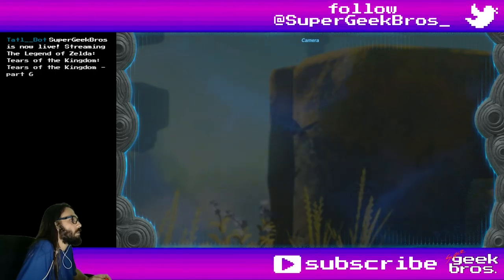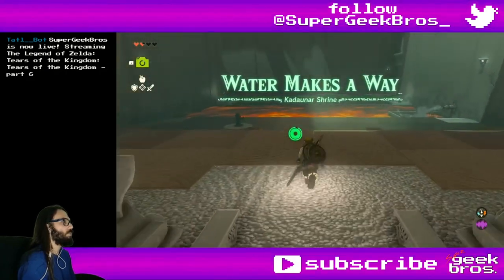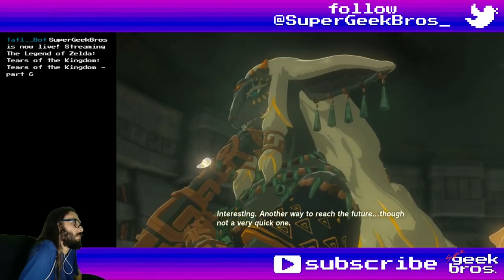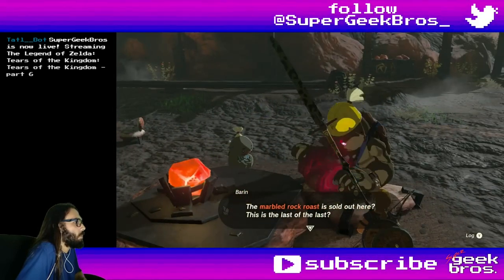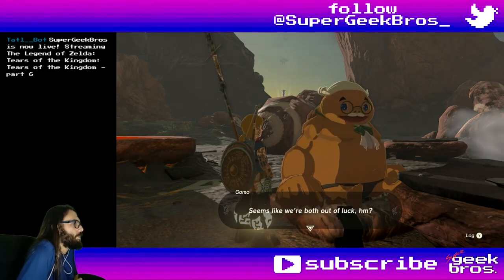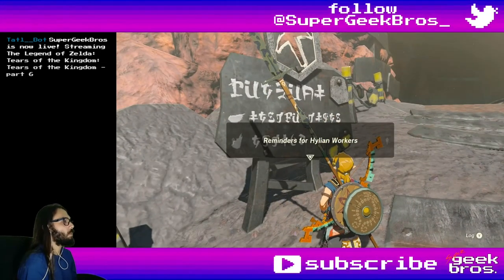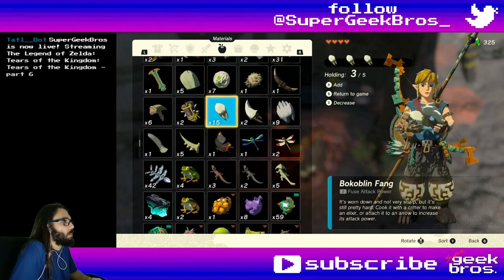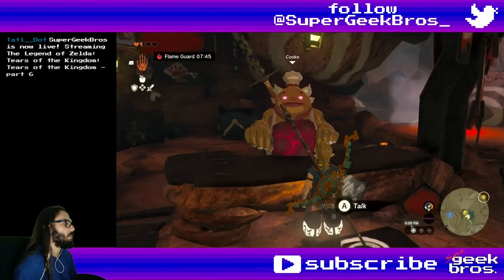Hot Meal! Zelda: TotK | part 20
In this video we'll start climbing Death Mountain and meet some hungry hungry Gorons.

If you need to find something, here's what happened in this video:
00:00 - start

Cutscenes (and Dragon's Tears):
18:48 Memory №05: Tear of the Dragon №3: Mineru's Counsel

Story, Quests and some Mini-Games:
29:34 Meat for Meat - start
47:34 complete

Shrines, Lightroots, Chasms, Caves, Towers and Temples:
04:22 Eldin Canyon Skyview Tower
11:39 chest -  Sage's Will - South Eldin Sk Archipelago
13:01 Kadaunar Shrine: Water Makes a Way - Eldin Canyon Sky (South Eldin Sky Archipelago)
14:56 chest - Strong Construct Bow
34:02 Timawak Shrine: Against the Flow - Eldin Canyon (Goronbi Lake)
35:16 chest - Strong Zonaite Shield
41:40 East Restaurant Cave - Eldin Canyon (Goronbi Lake)
45:30 chest - Ruby

01:24 Moblin Fang
01:36 Blue Moblin Fang
01:56 Lizal Blade (Lizalfos Horn + Two-Handed Weapon)
03:27 Blue Boss Bokoblin Horn
03:40 Cobble Crusher
05:37 Sunshroom
10:37 Smotherwing Butterfly
11:52 Endura Shroom
12:30 Warm Darner
15:26 Lava-Slab Guster (Lava Slab + One or Two-Handed Weapon)
18:12 Zonaite Longsword
23:38 Battery
23:47 Hydrant
24:04 Big Wheel
25:34 Octo Balloon
40:49 Fireproof Elixir
46:26 Fire Keese Eyeball

Collectibles (Koroks, Bubbulfrogs and Hudson Signs):
10:06 Korok №33 - South Eldin Sky Archipelago
50:21 №34 №35 - Goronbi Lake
51:38 №36

43:12 Bubbulfrog №9 - East Restaurant Cave

02:46 Blue Boss Bokoblin
25:08 Rock Octorok
33:31 Fire Chuchu

Random comments, interesting dialogues, places, fails and epicnesses:
01:56 chest - Lizal Blade
02:19 Aerocuda chest - Ruby
17:32 chest - Zonaite Spear
17:49 chest - Zonaite Sword
18:12 chest - Zonaite Longsword
24:38 chest - Battery x3
35:50 rolling ball again
37:02 just grab the Hydrant and make a bridge
43:05 chest - Rocket
45:02 don't use bombs in hot places

Title: Hot Meal! Zelda: TotK | part 20